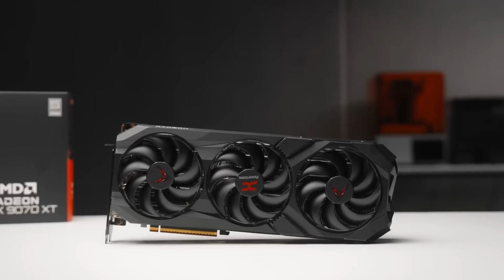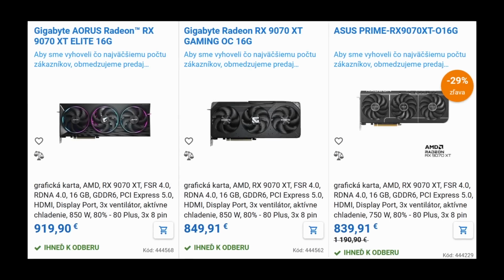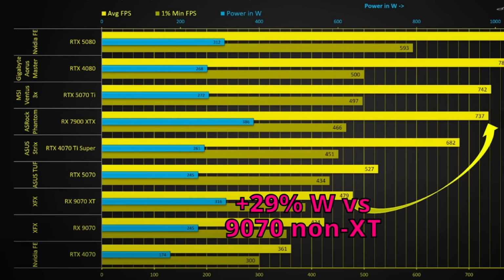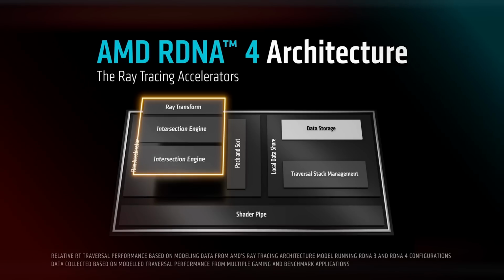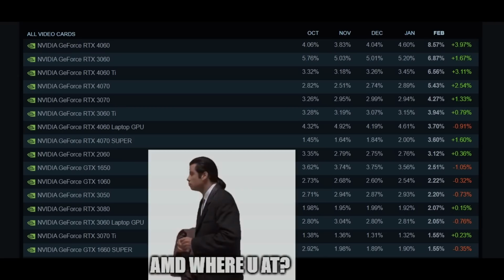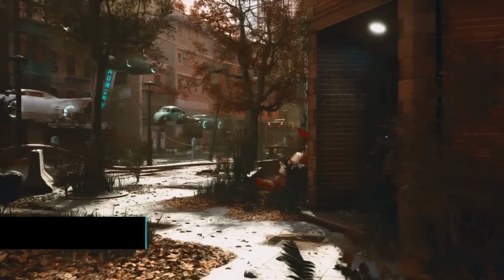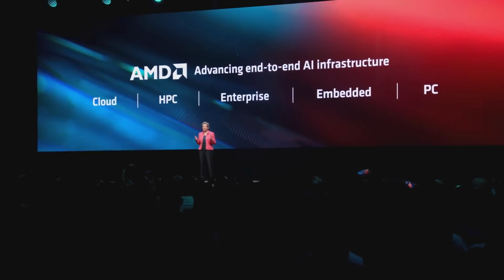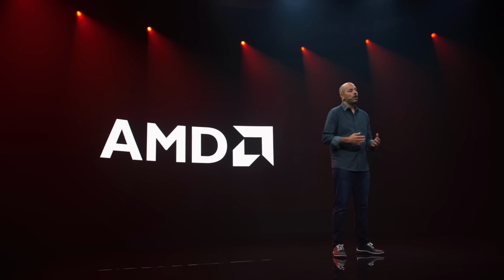What you’re not being told about AMD’s 9070s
Urcdkeys.Com 25% code: C25 【MARCH Super Sale】